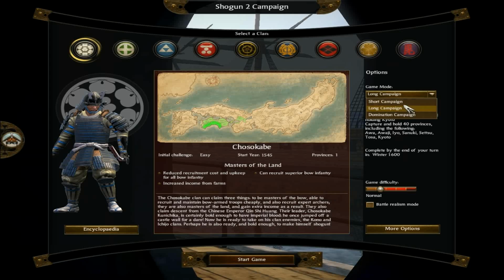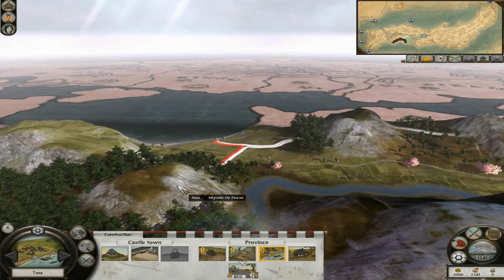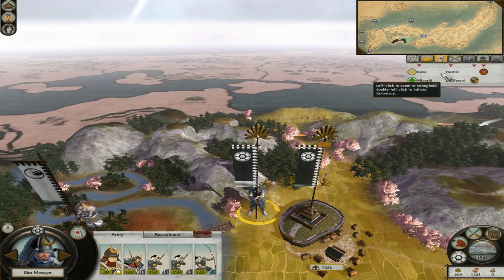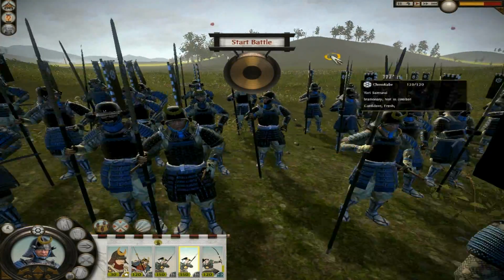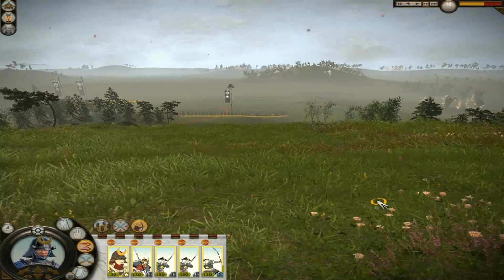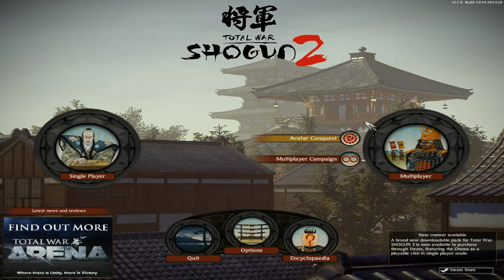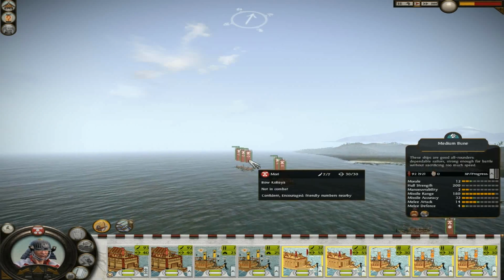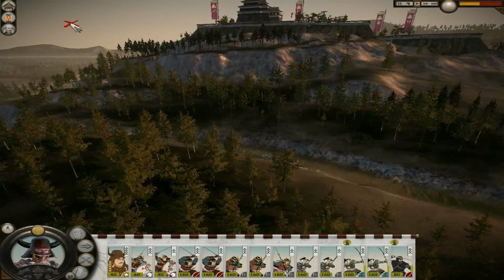GameWorld Show 15. - Total War Shogun 2 presentation and review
HI all! This video is about Shogun 2 Total War, the famous original Shogun Total War's sequel. New features are in this title! Brand new elements at naval battles, at the forts/castle fights and on the campaign map too. It fueled with an enchanced Napoleon Total War Engine. Great battles, audiovisual awesomeness! Many tactical elements. Asian mood, Japanese war and cultural elements. Hero/Leader skills and Art of War skills on the campaign map are available.

Graphics: 8.5/10
Realism: 8.5/10
Gameplay experience (Joy): 9.0/10
Length of gameplay: 9.0/10
Music and sounds 9.0/10

My rating: 88%
International PC summary of ratings on Metacritic: 90%
Release Date : 2011

Resolution: 1280*960

Test computer:
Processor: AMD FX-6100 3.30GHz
Memory: 8 GB Kingston DDR3 1600 mhz HyperX RAM
Video Card: Ati Radeon ASUS HD 6870 1 GB ram DirectCU.
Winchester: Hitachi 320 GB 7200 RPM 32 cache HDD
Motherboard: ASRock 970 Pro3